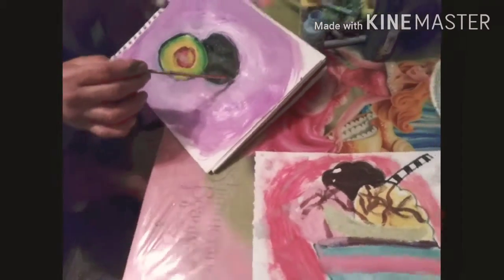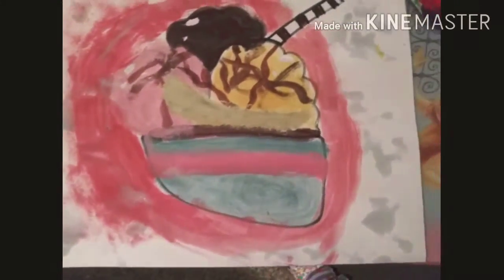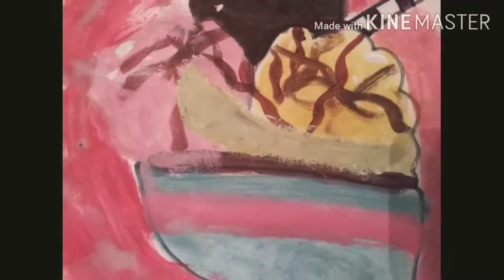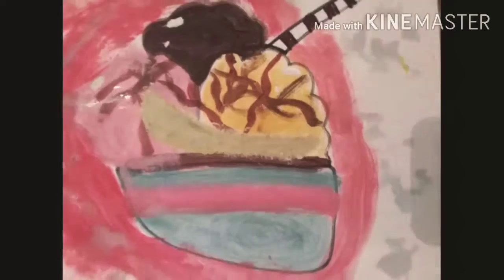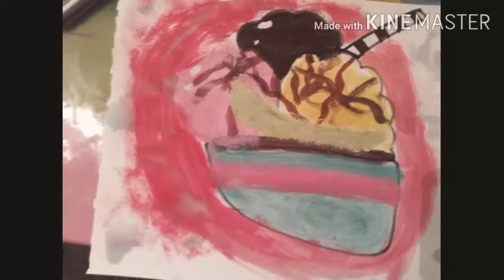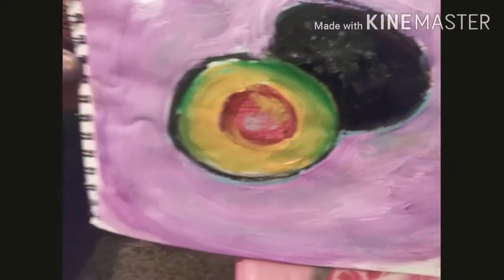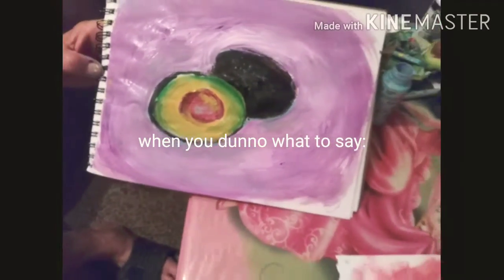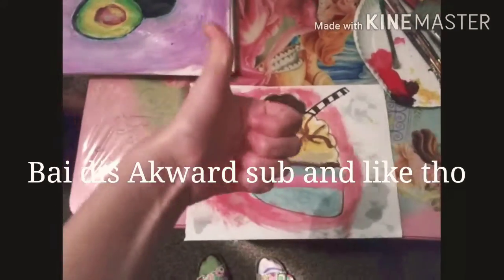Final part for two of them *funny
OMG TY FOR ANOTHER SUB comment who was it to give a shout out to them